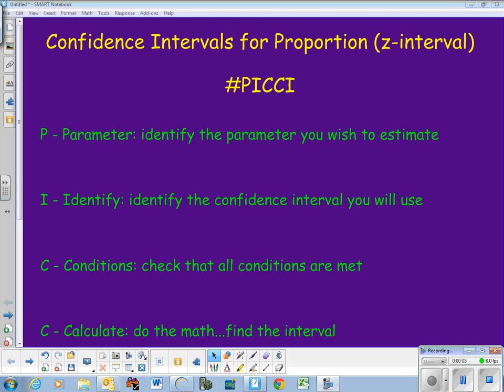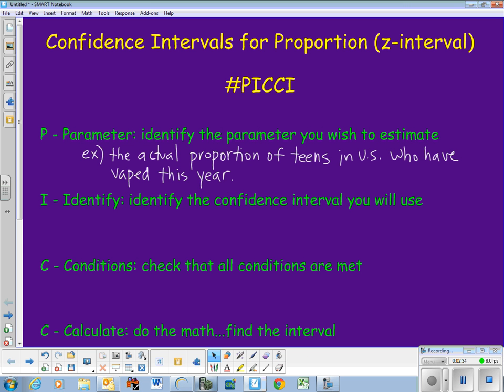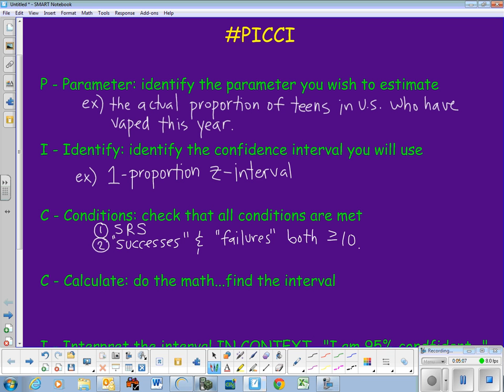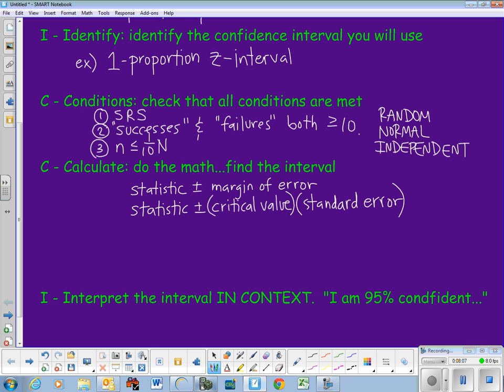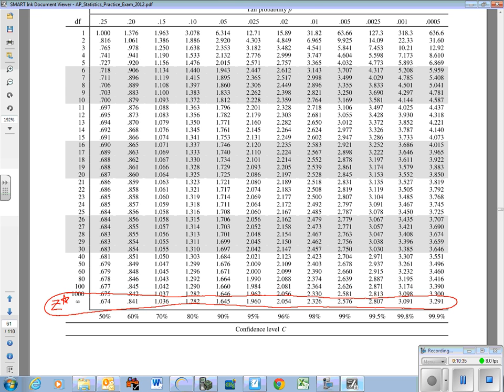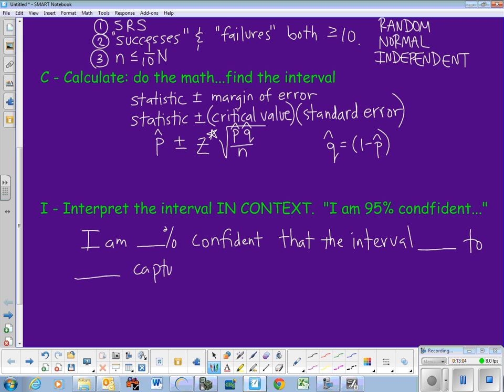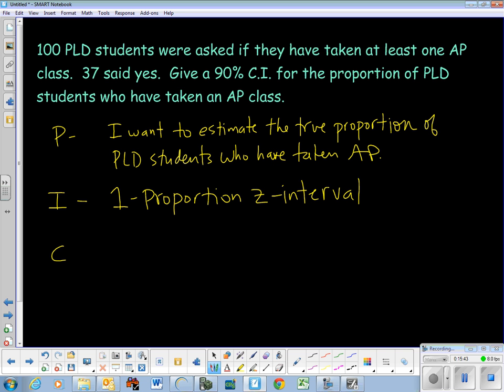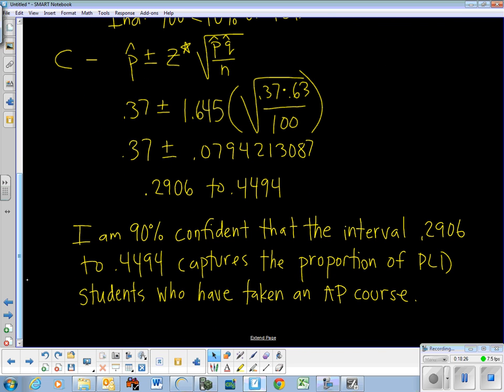Confidence Intervals for Proportion (z-intervals)